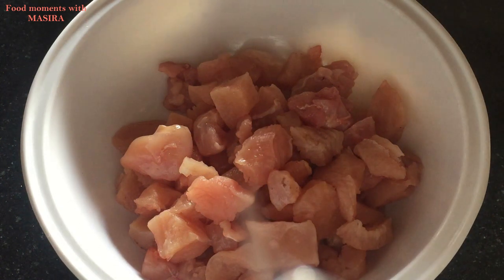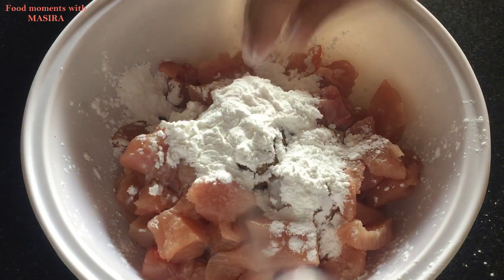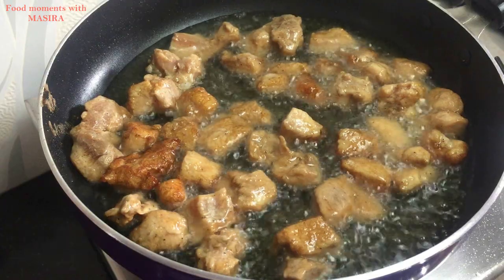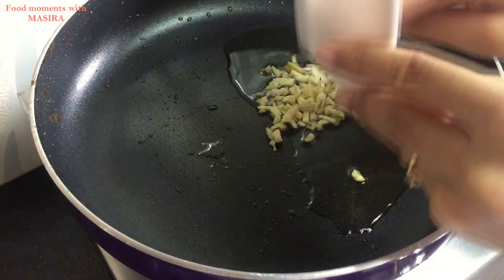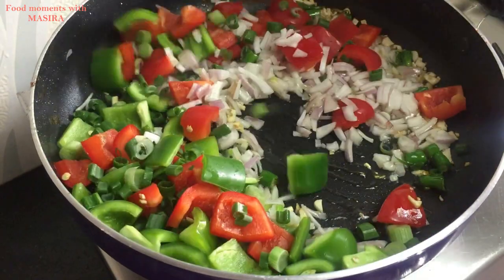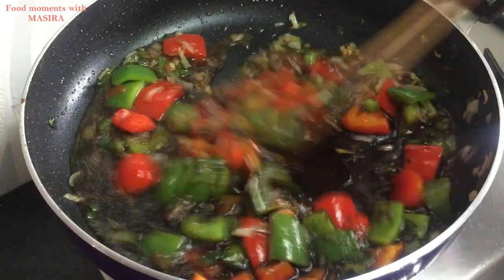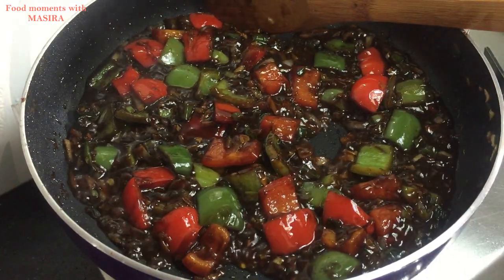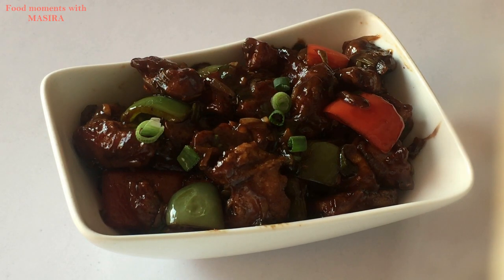CHICKEN CHILLI recipe by (FOOD MOMENTS WITH MASIRA)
Share,support

INGREDIENTS

(FOR MARINATION)
*500 grams boneless chicken
*Salt to taste
*1/4  tsp black pepper powder
*1 tsp vinegar
*1 tsp soya sauce
*1 egg white
*3 tbsp cornflour

(COOKING)
*2 tbsp oil
*1 inch garlic
*6-7 garlic cloves
*4-6 green chillies
*1 medium sized onion
*1 medium diced green bell pepper
*1 medium diced red bell pepper
*1/4 cup spring onion
*1 tsp sugar
*3 tbsp soya sauce
*1 tbsp red chilli sauce
*1/4 tsp black pepper powder
*100 ml water
*1 tbsp cornflour
*50 ml water
*1 tsp vinegar
*2 tbsp spring onion greens